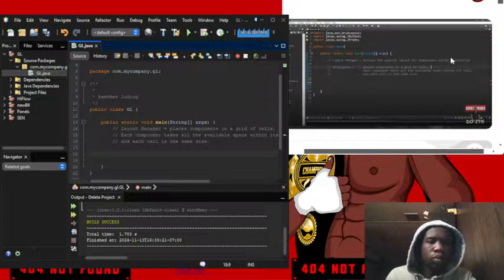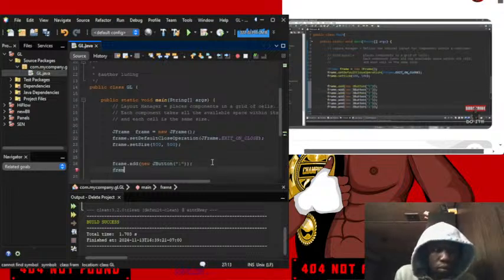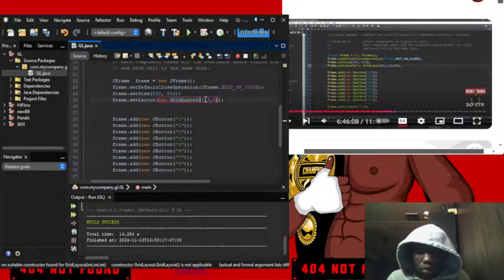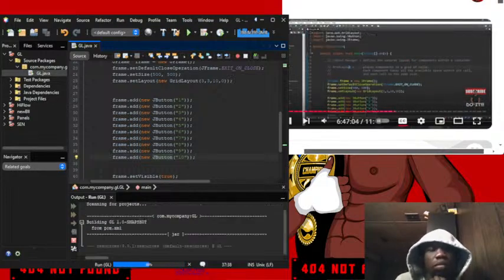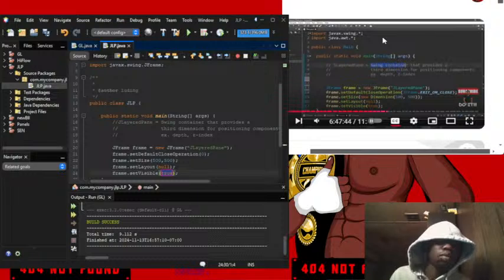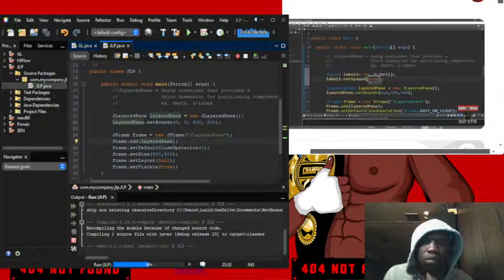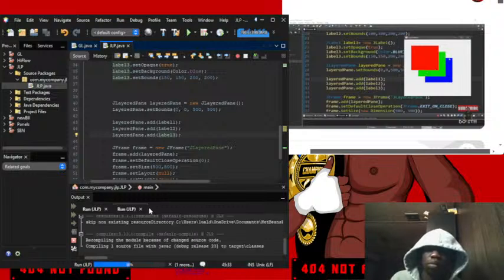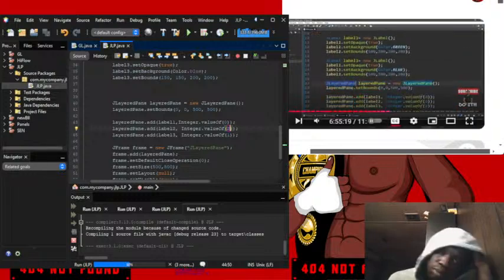Fashionista: JAVA DAY 6 self taught journey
shoutout to youtuber bro code.  i am using his tutorial videos  to learn java. link to the java tutorial vid im using down below